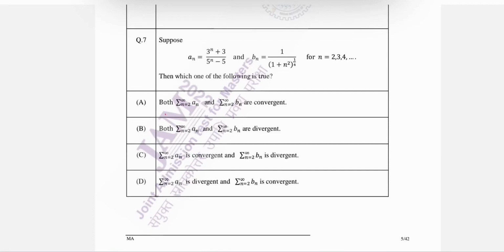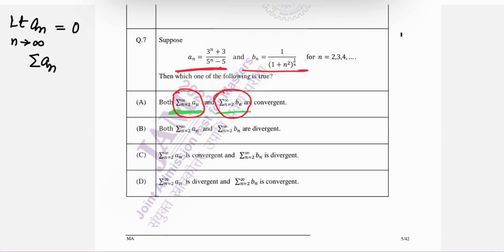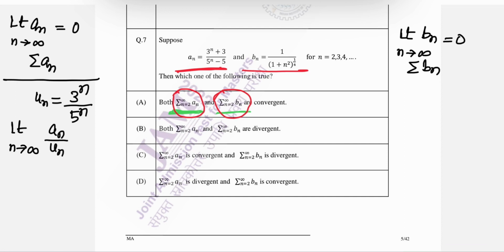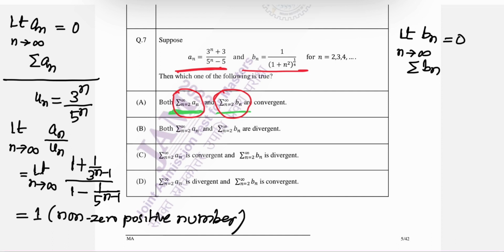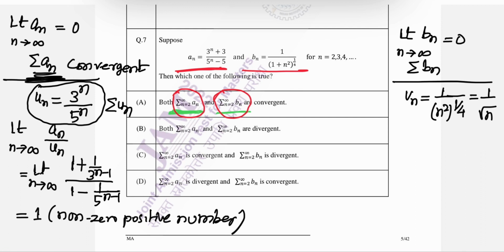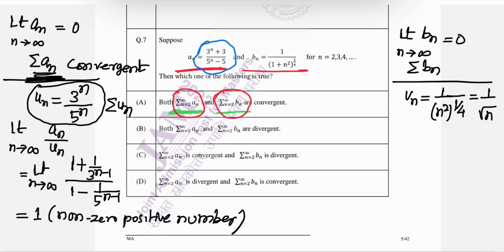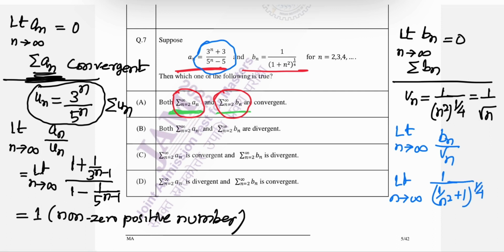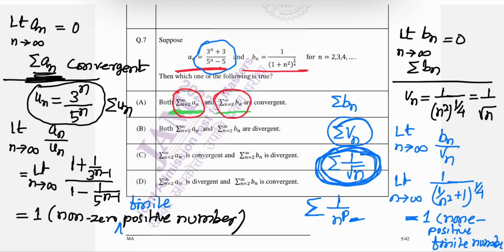Convergence, Necessary Condition, Comparison Test IIT JAM MATH 2022 (MCQ1MARK) Q. No. 7